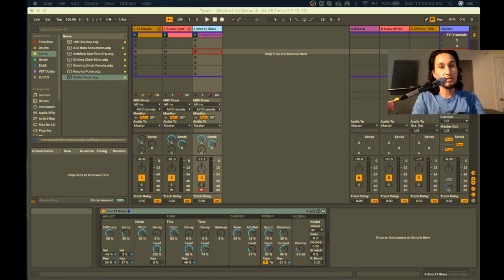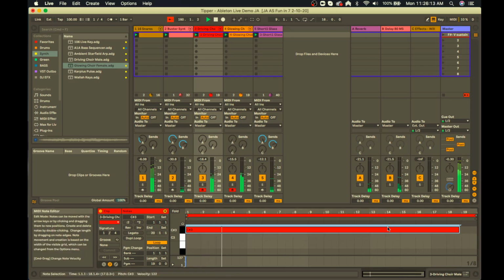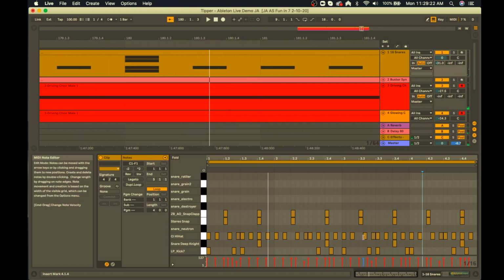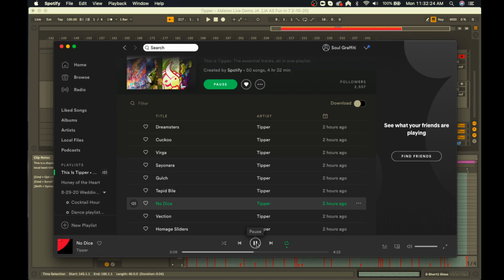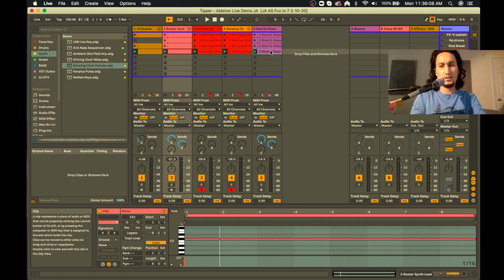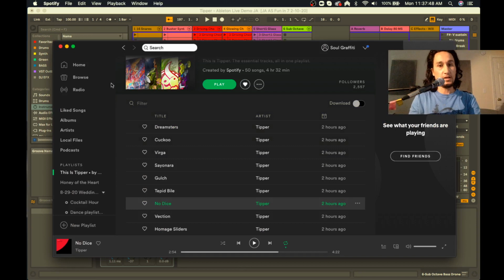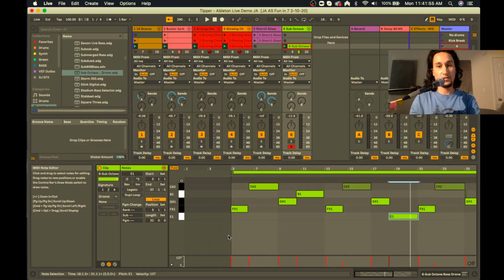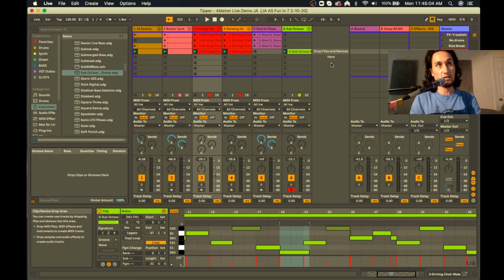Ableton Tutorial 3 - Tipper idea creation 10-15 minutes a day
If you want to take a track and bring it to the next level, then check out these quick tutorials and get started along your path. For a more extensive lesson plan, both in-person and online workshops are offered at sf.garnishmusicproduction.com

In this video series, we will be breaking down the soundscape of the artist "Tipper" and the song "No Dice". For 10-15 minutes a day, Justin Ancheta of SF Garnish Music Production will take you through emulating sounds, beats, and structure of this specific song. This is a great way to gain skills on Ableton Live 10 Suite and point you in the right direction for all of your music creations.